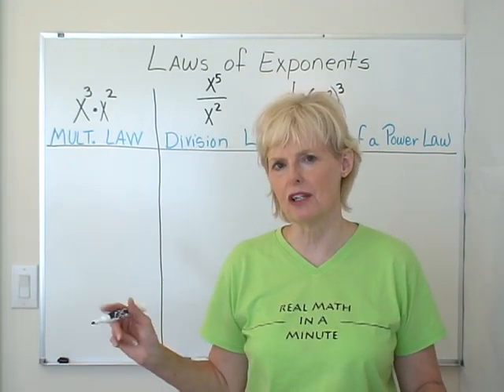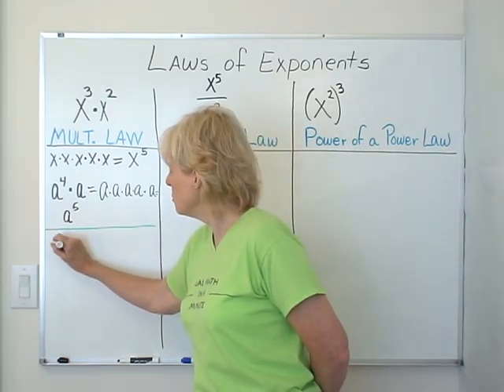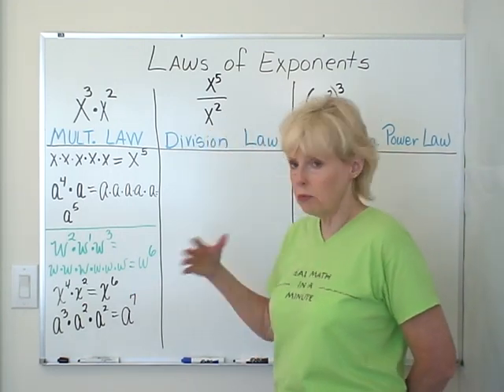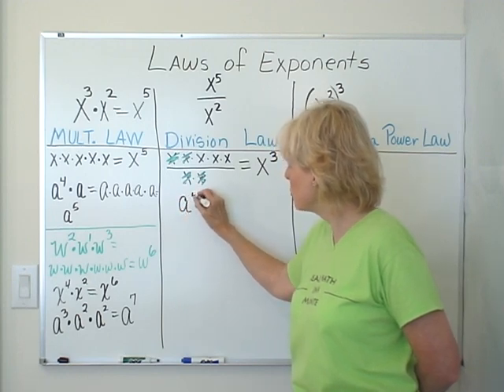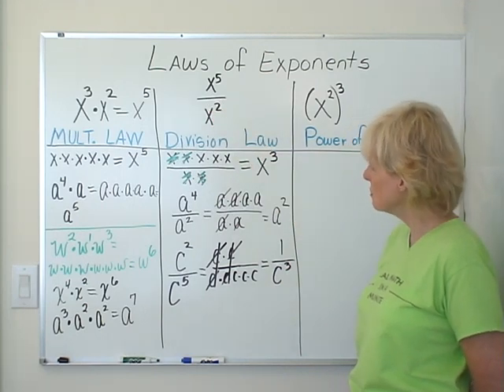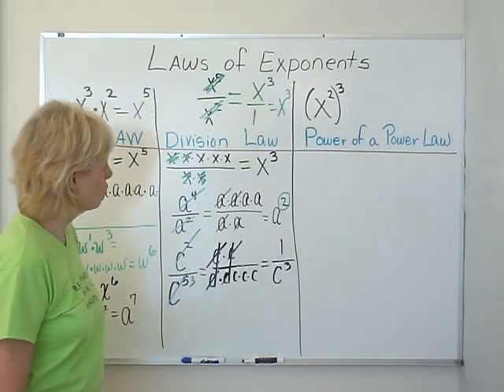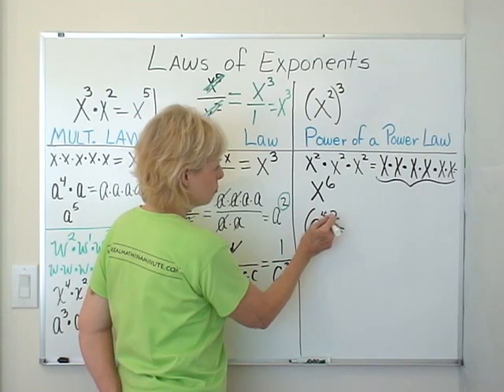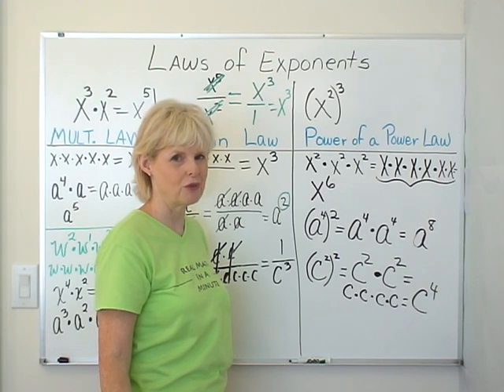Laws of Exponents. Learn to use them.PreAlgebra 6-7-8th Grade with Sandra Wilkes. Math help.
Exponents make your life easier once you know how to use them.  Watch this step by step video to learn how to manage exponents in algebraic expressions.  Whether you are adding, multiplying, or dividing there is always a need to simplify exponents.  Learn how by watching this straight forward and effective video.

Geometry Videos are also available.